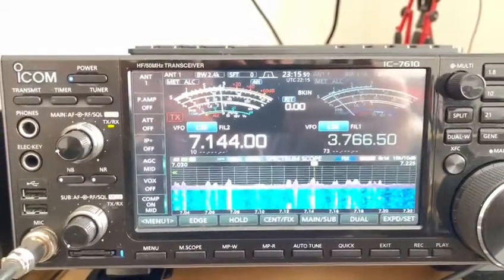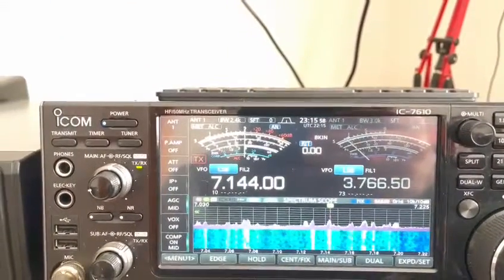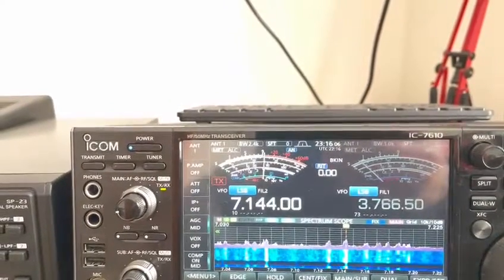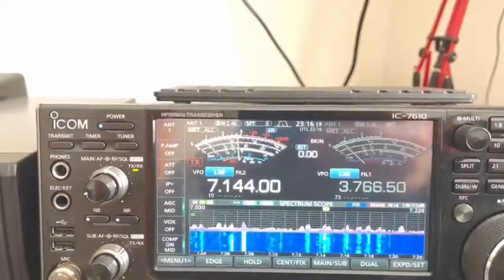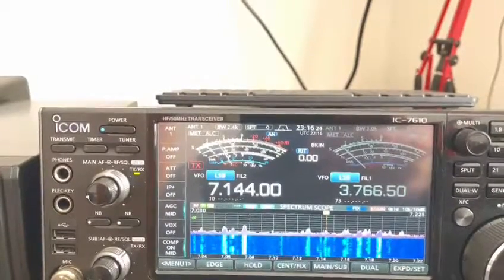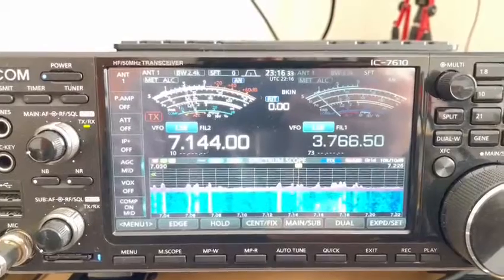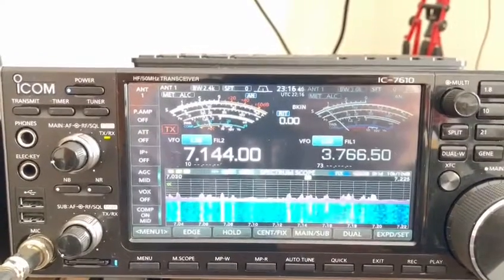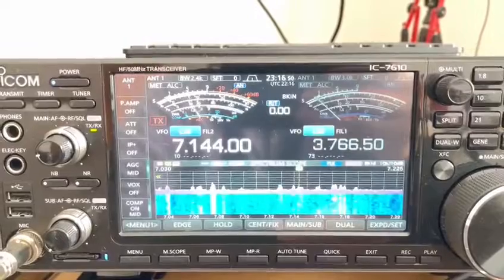2. G3TXQ Hexbeam - MW0JZE 40m Kit vs full size Delta loop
Comparison of a full size Delta loop the 40m kit produced by MW0JZE. Video courtesy of David MM0TDS.